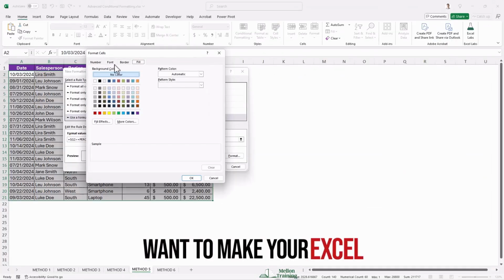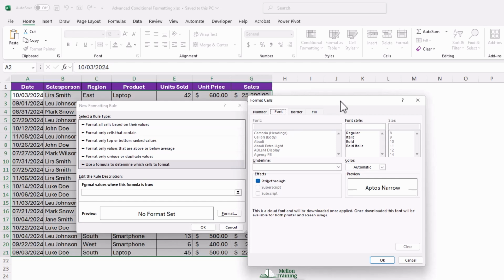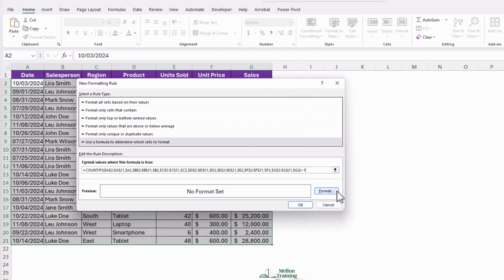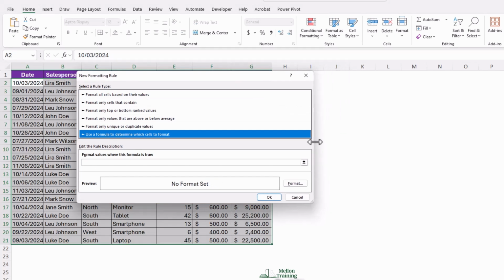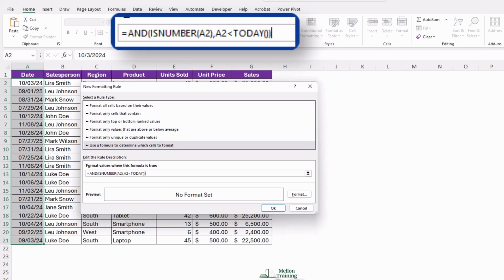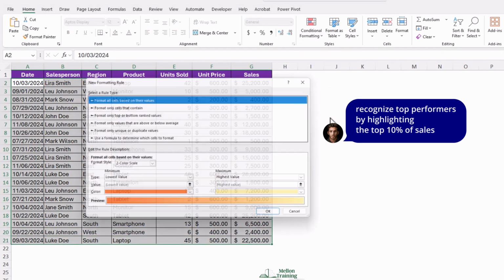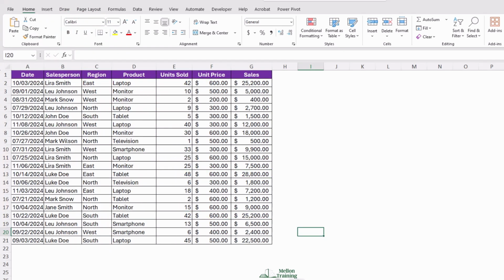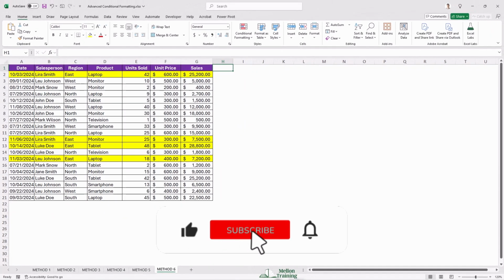Advanced Excel Conditional Formatting | Create Custom Rules with Formulas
Most people use conditional formatting for pretty colours. Used properly, it's
an analytical tool — it makes problems visible before anyone goes looking for them.

In this video we go deep into formula-based rules. Once you understand that a
rule fires whenever your formula returns TRUE, you can highlight almost anything.
Six real examples, built step by step.

✅ THE SIX RULES WE BUILD
1️⃣ Highlighting entire rows based on one condition
2️⃣ Finding duplicate records across multiple columns with COUNTIFS
3️⃣ Zebra striping (banded rows) that survives sorting and filtering
4️⃣ Overdue items, using TODAY() and AND()
5️⃣ The top 10% of sales, using PERCENTILE inside a rule
6️⃣ Combining conditions with AND / OR

You'll also see how to manage rules properly — editing, reordering, deleting,
and fixing the "Applies to" range when it goes wrong.

⏱ TIMESTAMPS
00:00 – Introduction
00:37 – Creating a formula-based rule
01:33 – Highlighting rows based on a condition
02:18 – Finding duplicate sales entries
04:04 – Zebra striping every other row
05:02 – Highlighting past dates
07:09 – The top 10% of sales values
08:46 – Combining multiple conditions
09:42 – Managing your rules

🎓 Excel Dashboard & Data Analysis Masterclass
Conditional formatting is one of the three pillars of every interactive Excel
report. The course builds ten complete dashboards. 180 lessons, 21 hours.

💬 What are you highlighting — overdue invoices, stock levels, targets?